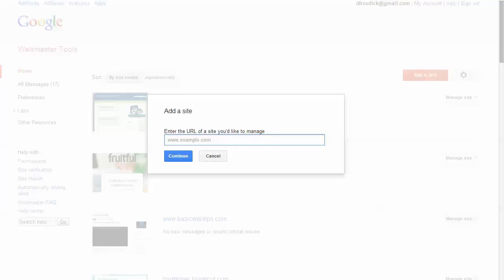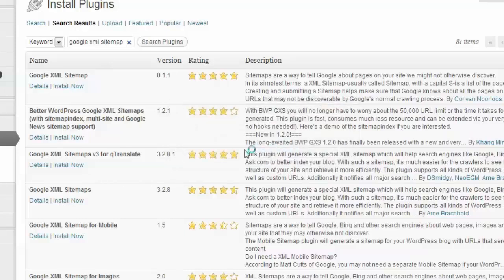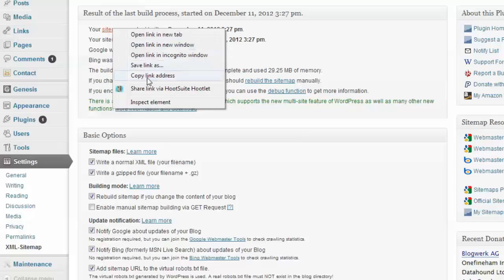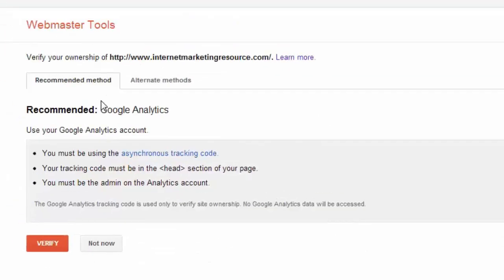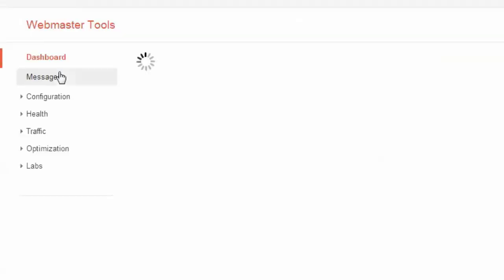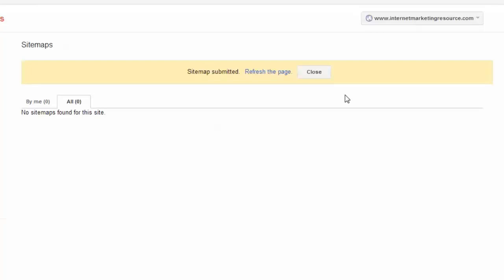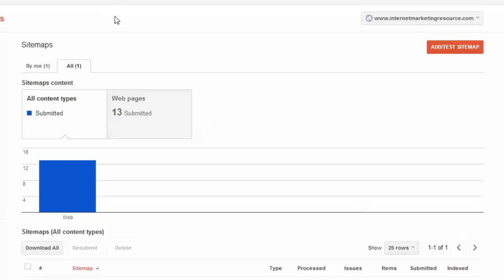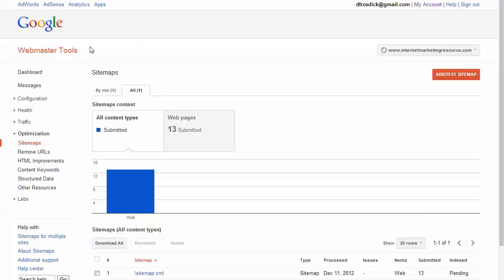Adding XML SitemapTo Google Webmaster Tools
This is a must do step for any site you own on the web. It will start the process of getting your site indexed by Google